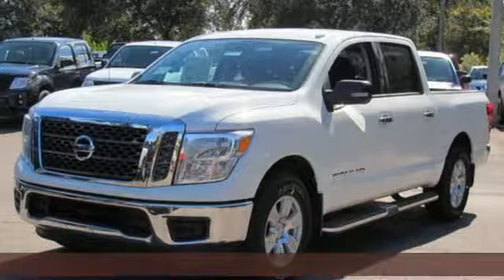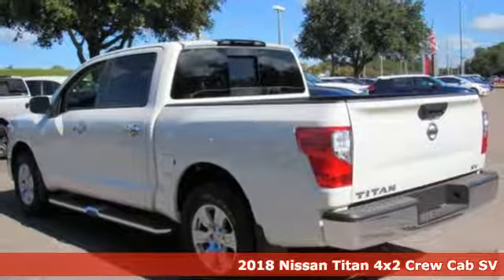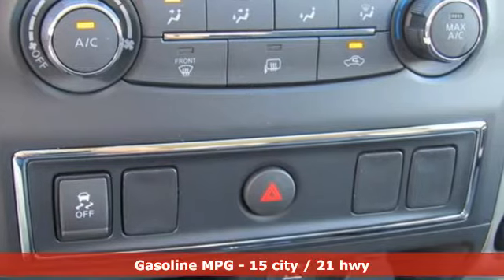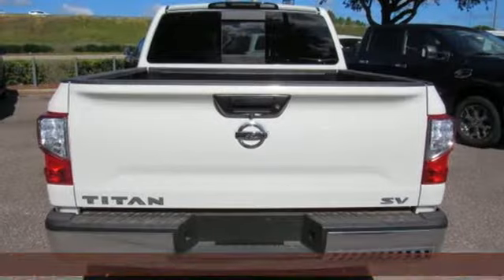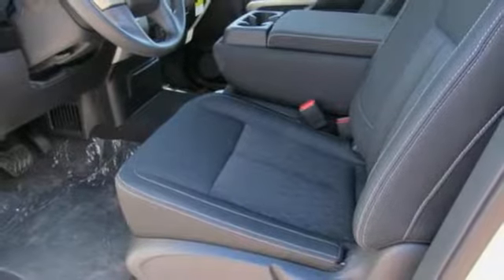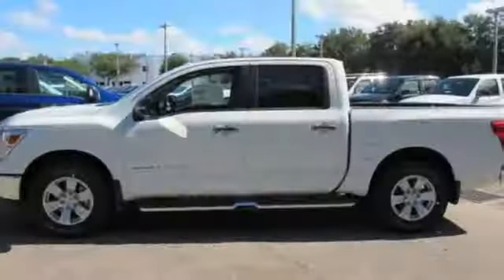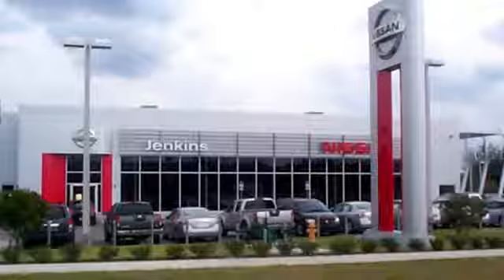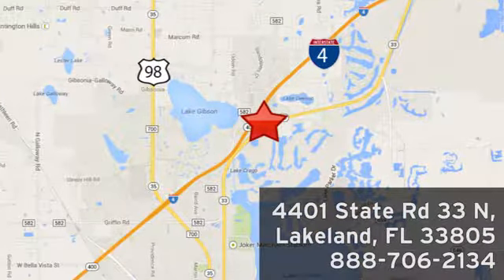New 2018 Nissan Titan Lakeland FL Tampa, FL 18T133 - SOLD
Year: 2018
Make: Nissan
Model: Titan
Trim: 4x2 Crew Cab SV
Engine: 339 L 8 Cyl. Cyl.
Color: Glacier White
Stock #: 18T133
VIN: 1N6AA1EK7JN529822
This 2018 Nissan TITAN SV will sell fast!! *Bluetooth* *Please let us help you with Finding the ideal New, Preowned, or Certified vehicle, - Getting the best prices and incentives available and Explaining purchase, lease, and financing options.* *Jenkins Nissan prides itself in exceeding all customer expectations! The next step? Give us a call to confirm availability and schedule a hassle free test drive! We are located at: 4401 Lakeland Hills Blvd, Lakeland, FL 33805.* Price excludes tax, tag, electronic filing fee, and $899 dealer services fee. Prices include all applicable rebates including up to $1,000 Owner Communication Incentives, dealer discounts and NMAC customer cash. The price DOES NOT INCLUDE Destination & Handling Charge and DEALER INSTALLED OPTIONS/ACCESSORIES. Any prices quoted on approved credit only. Some offers may require financing with NMAC that may not be combined with other promotions(subject to credit approval) or forfeit any associated manufacturer incentives and up to $2,000 in dealer discounts. Vehicles must be in stock. Leases may vary. Out of State pricing may vary due to rebate variances. to view incentives by model. See dealer for details. While every reasonable effort is made to ensure the accuracy of this information, we are not responsible for any errors or omissions contained on these pages. In order to receive the internet price, you must either present a copy of this page’s internet price, or you must specifically mention the internet price to the dealership and have the same referenced in your contract at the time purchase. Current pricing valid through 10.01.18.

Address:
401 State Rd 33 N